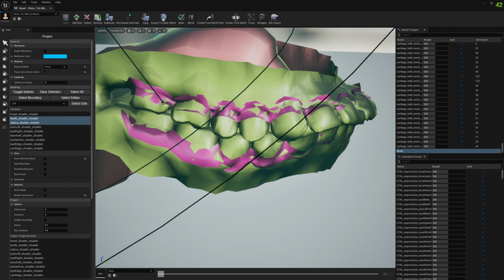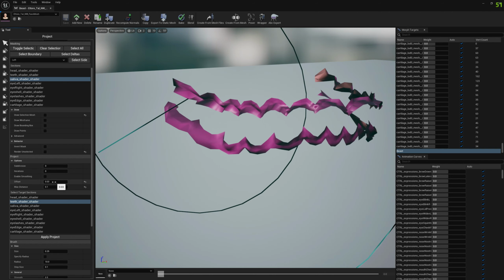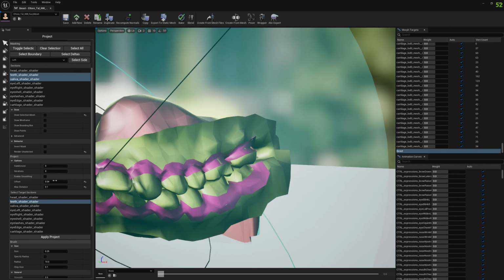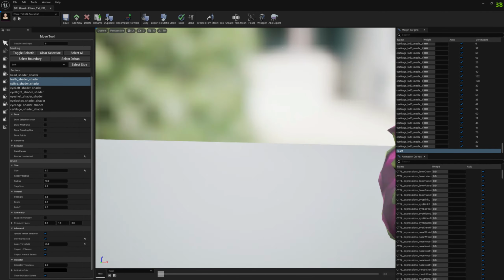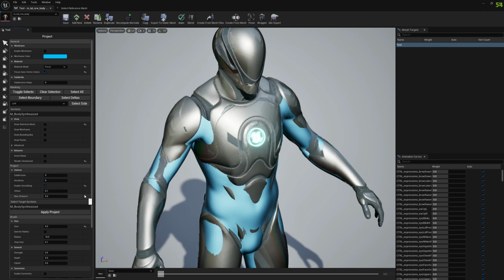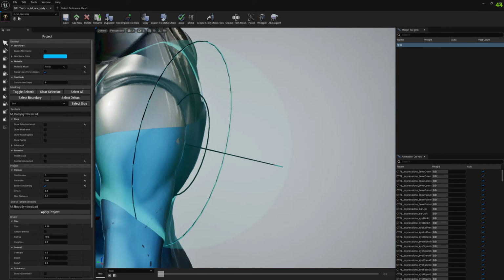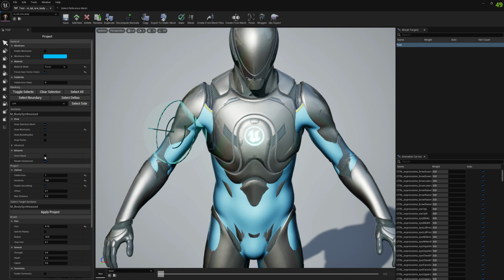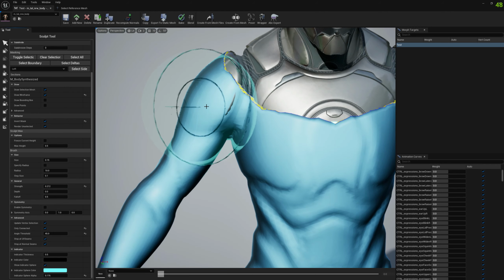Mesh Morpher - Projection Tool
Tutorial showing how Projection Tool works in Mesh Morpher.